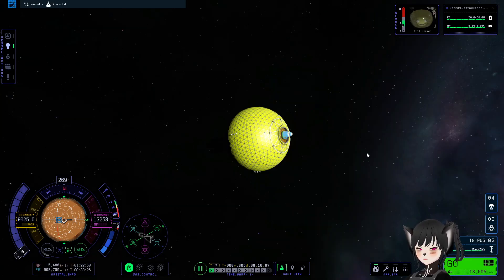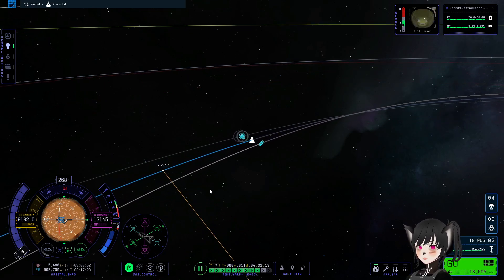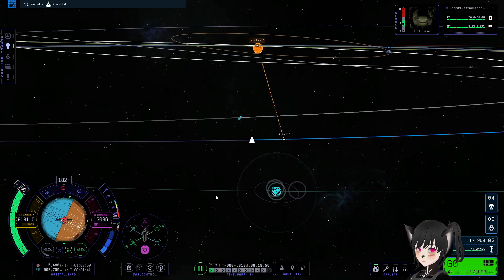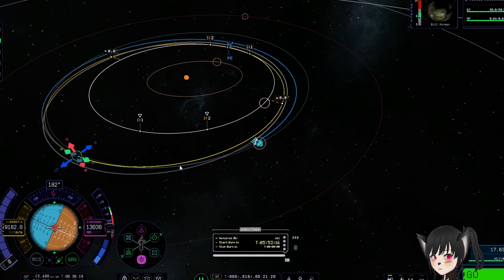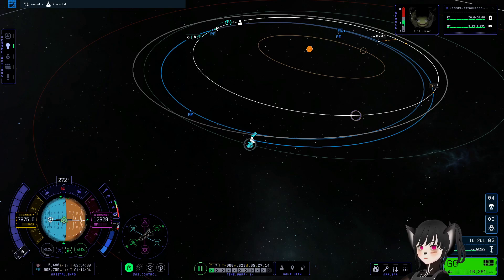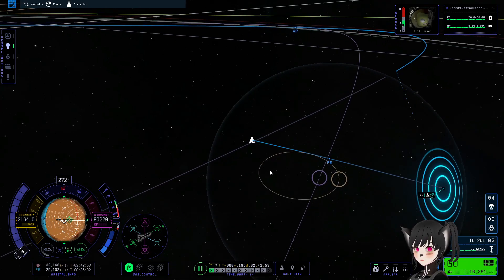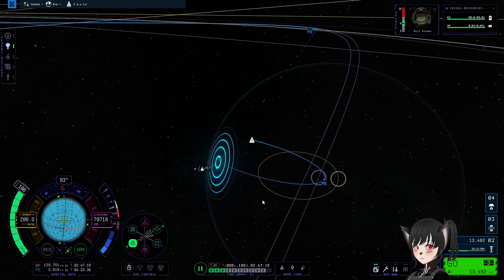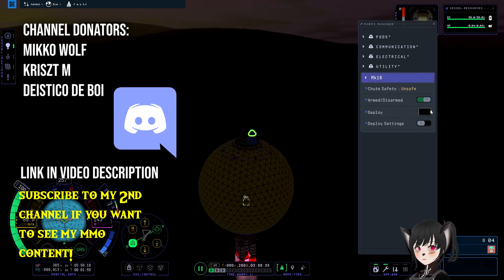Simplest way to Intercept and go to Planets, Kerbal Space Program 2 Tutorial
A short video on probably the simplest sensible way to intercept or get captured by planets on Kerbal Space Program 2 as well explaining the orbital markers or dots you see when you mess around with the maneuvering node in space in the easiest to understand way I can think of